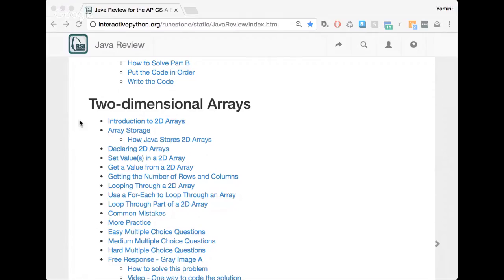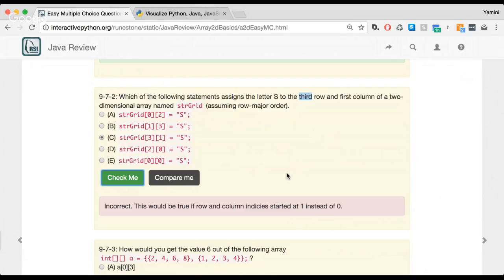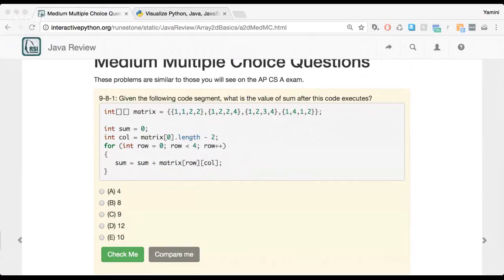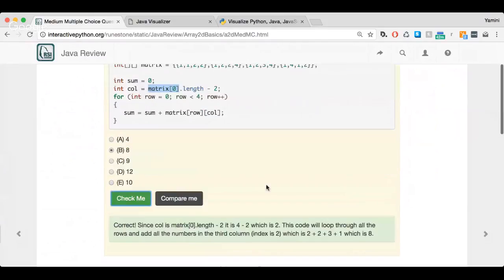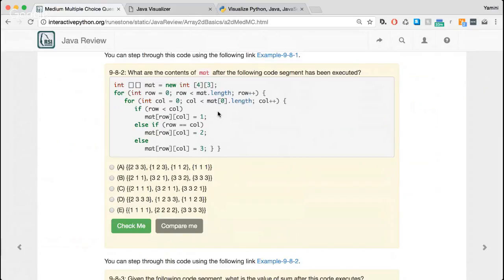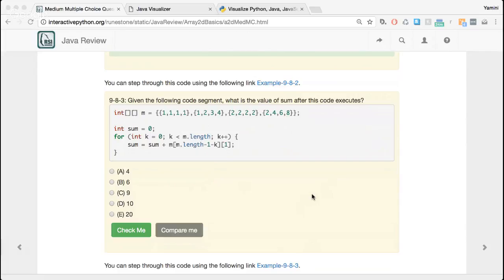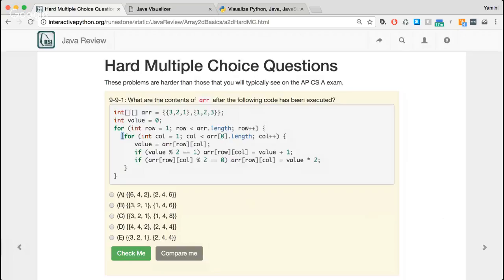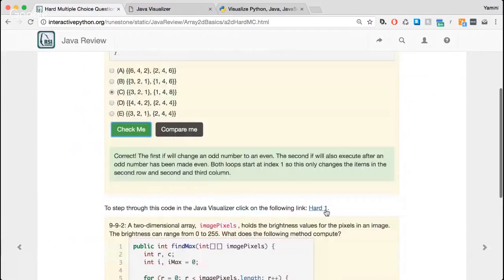Open Webinar 12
Sisters Rise Up Team
Georgia Tech